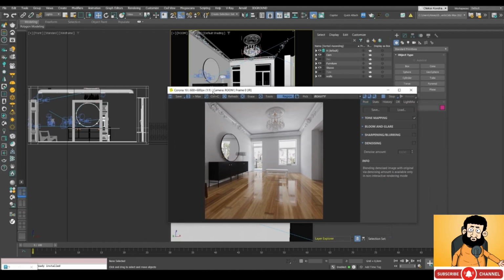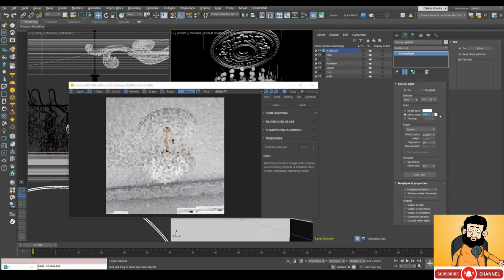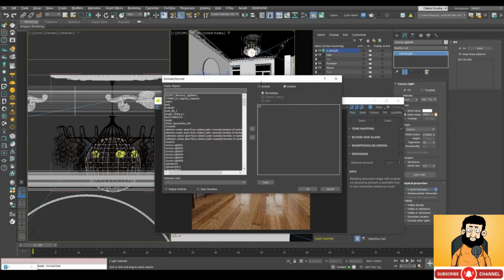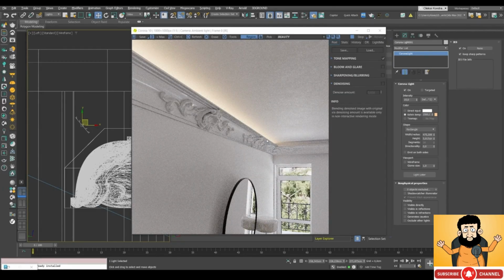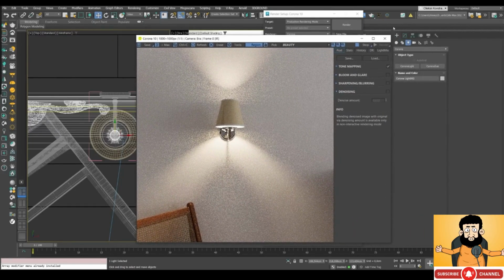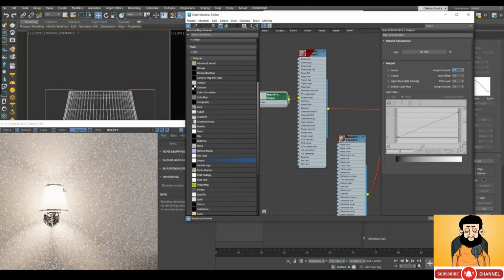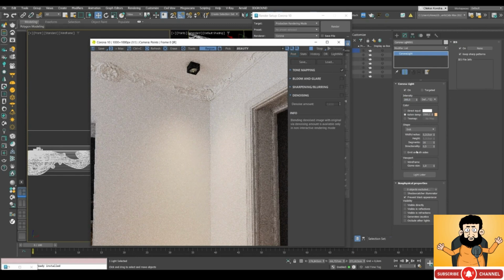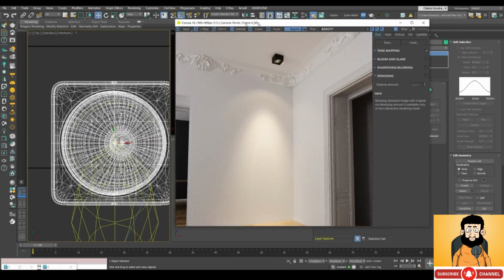Interior lighting Atrificial lights cases in Corona